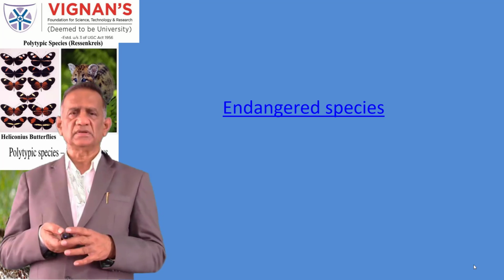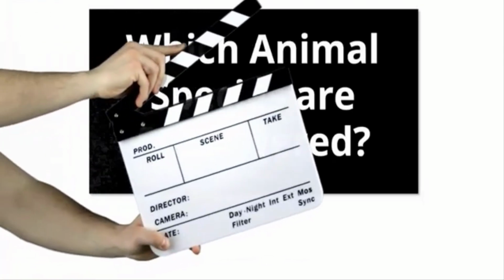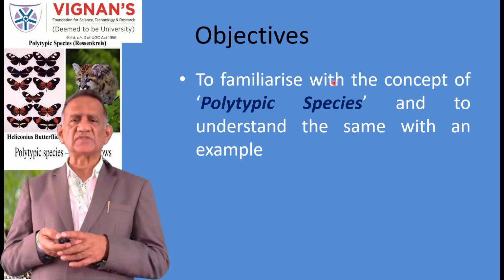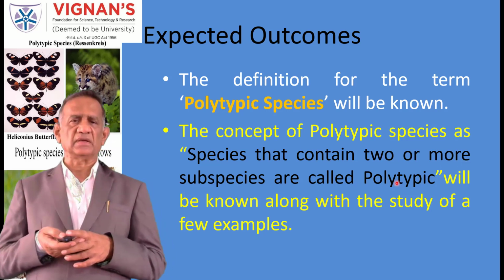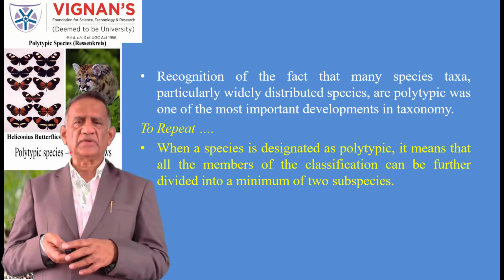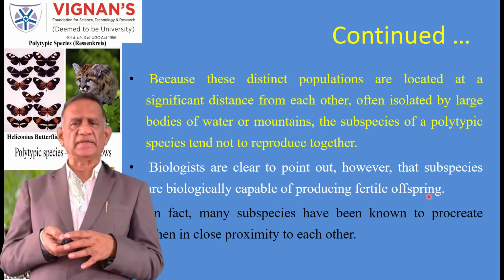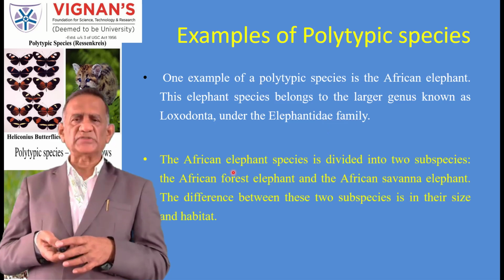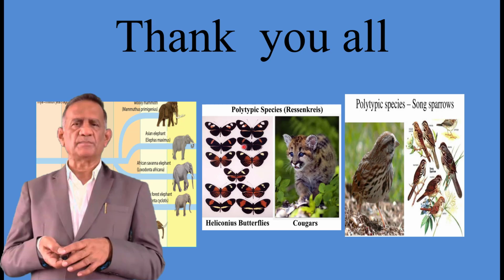topic 3 vijaya sai 08 08 2020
Molecular Phylogenetics: POLYTYPIC SPECIES